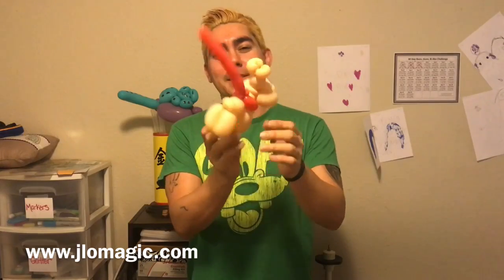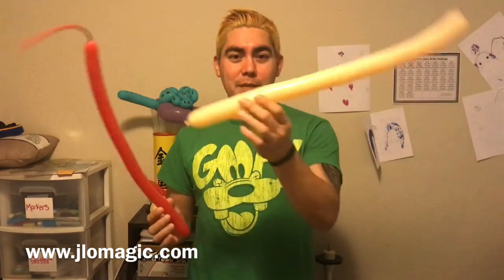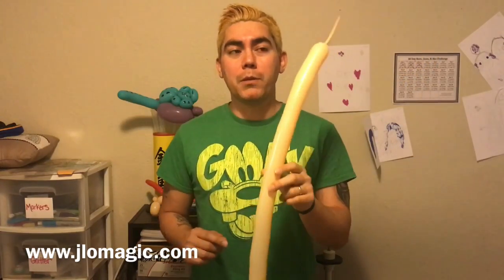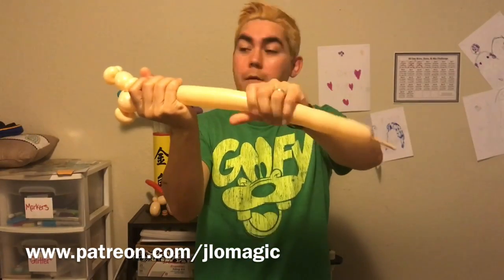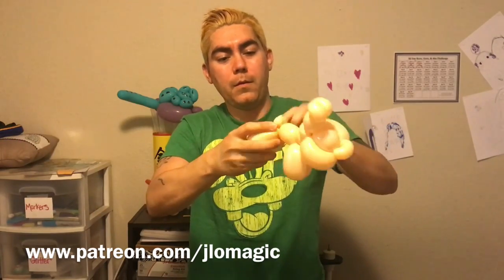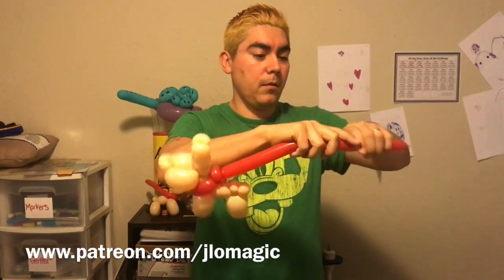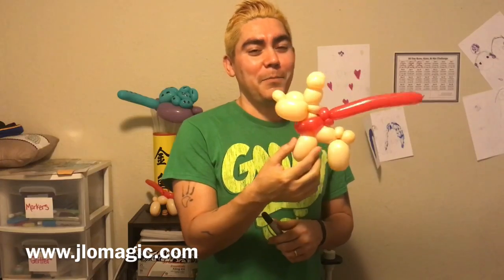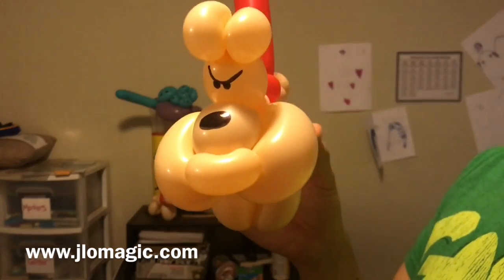Balloon Bulldog Tutorial